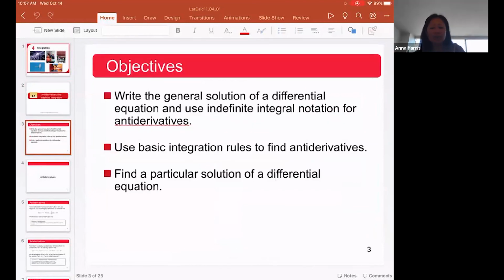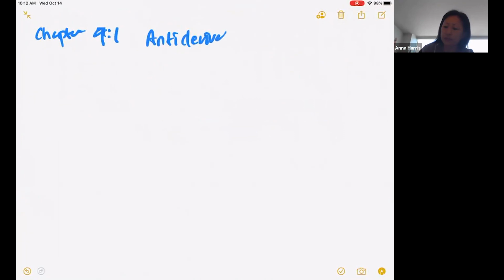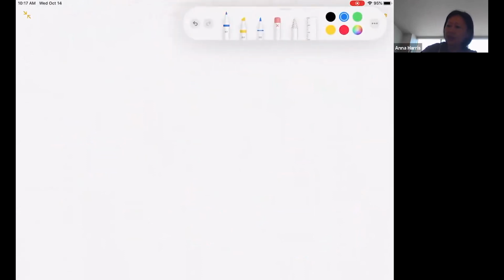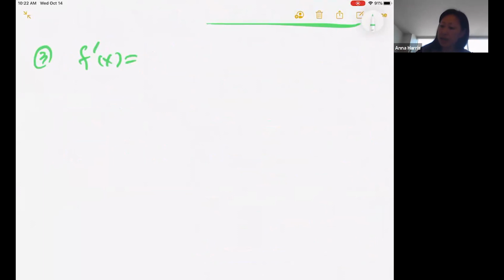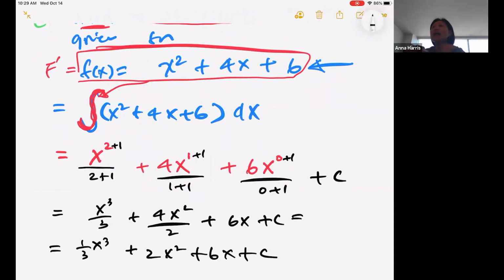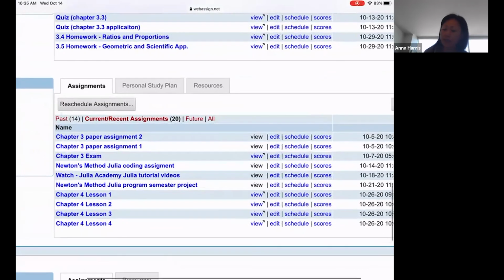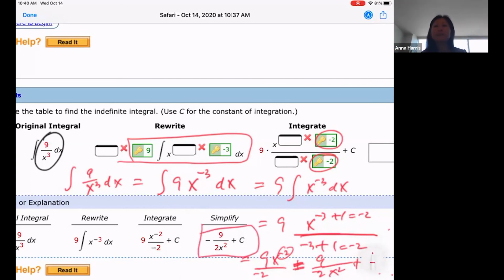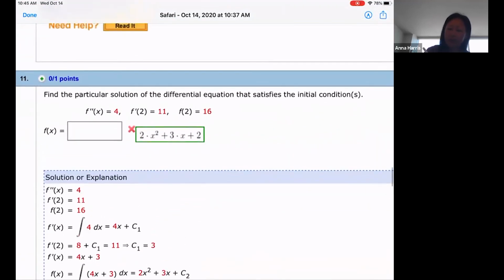4.1 Antiderivatives and Indefinite Integration